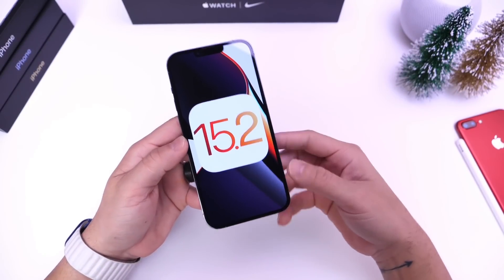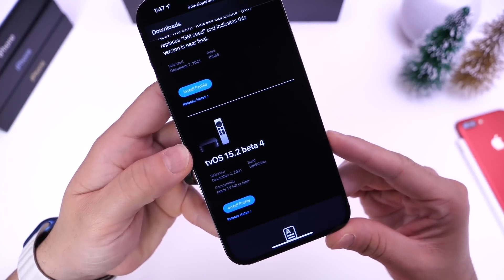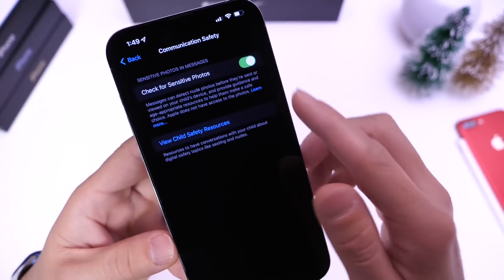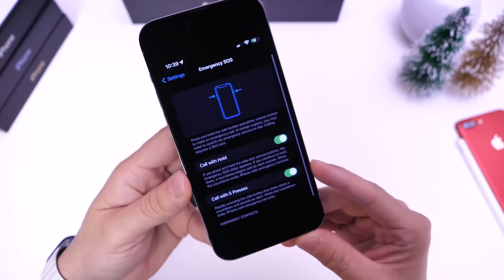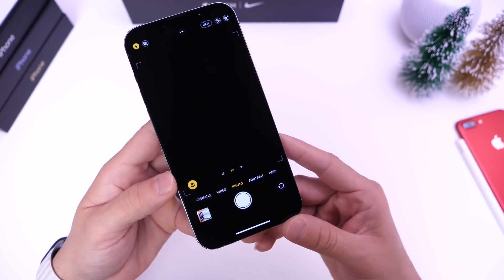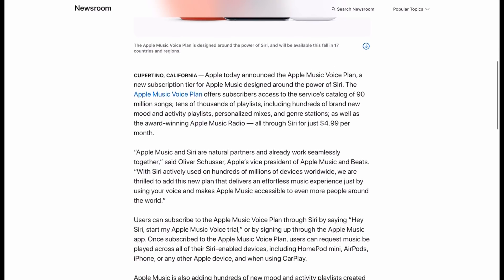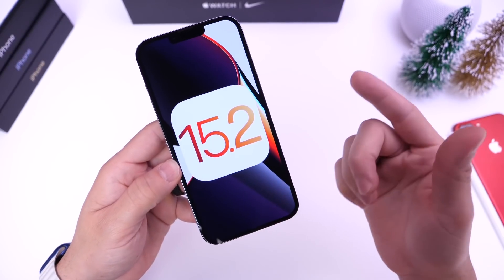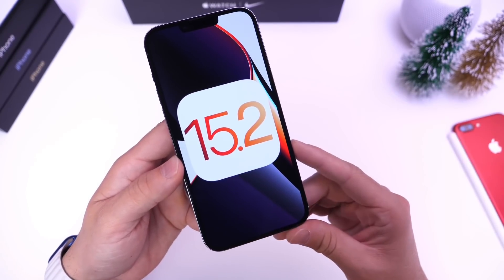iOS 15.2 RC RELEASED | EVERYTHING That’s NEW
Today Apple released iOS 15.2 RC for registered developers and public beta testers in today’s video we take a look at all the new features coming to the iPhone with iOS 15.2 and I also talk about expected release dates for iOS 15.2 and much more.